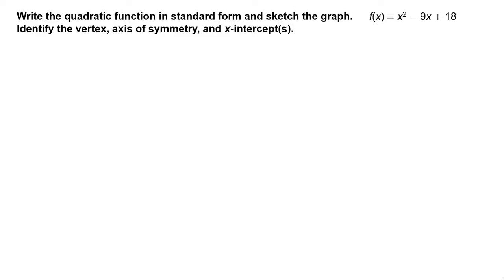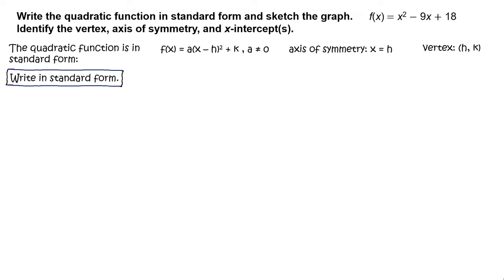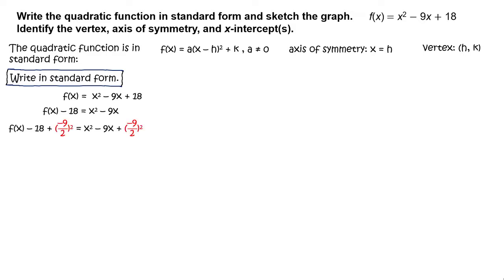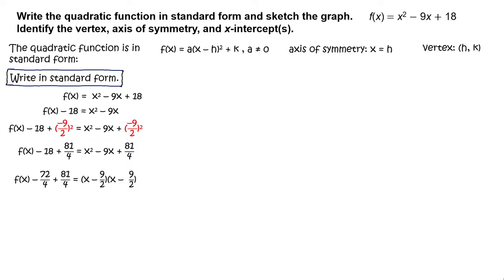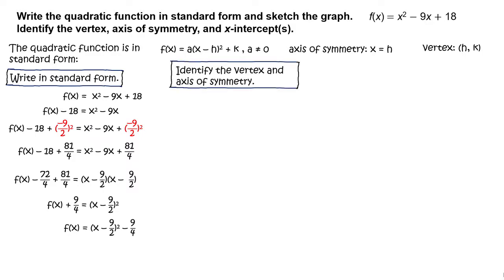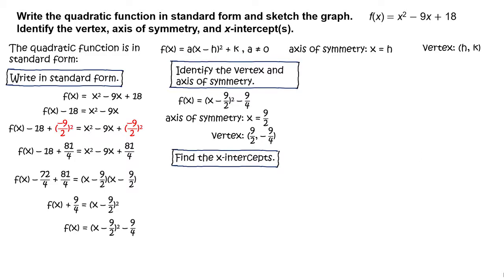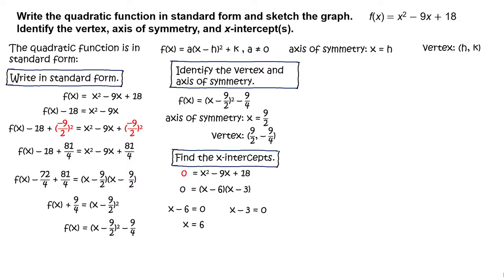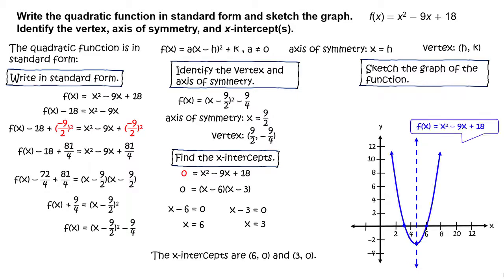RR_soln_PR11_10_01_98